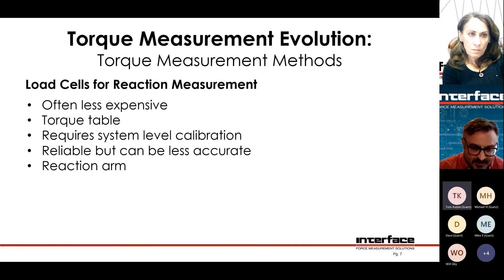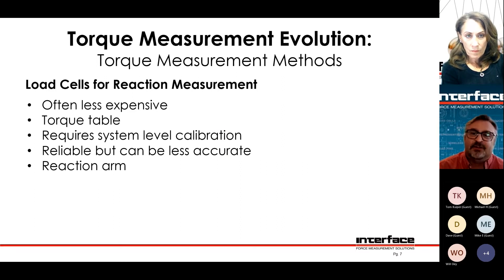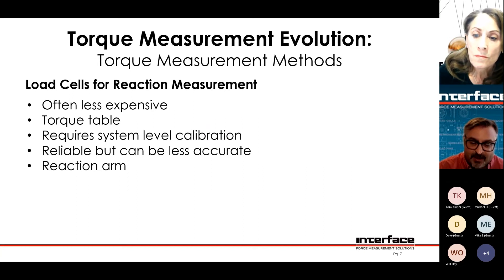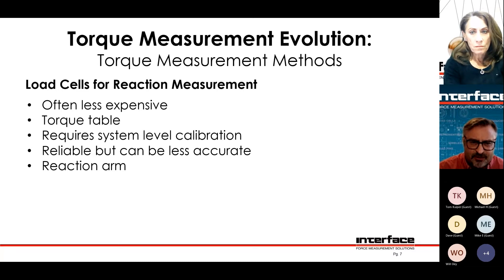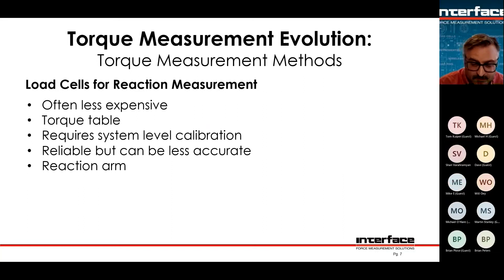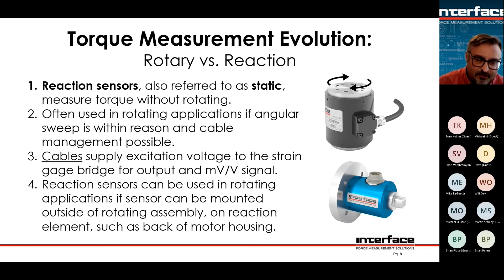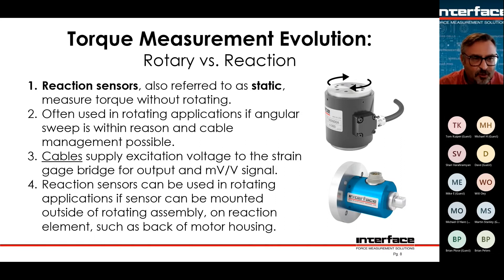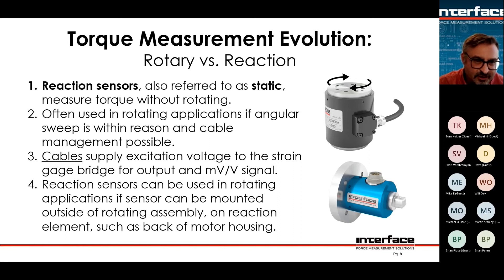Torque Sensor Training Part 2 - Different Types of Torque Sensors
Rotary vs. Reaction. Reaction sensors, also referred to as static, measure torque without rotating. A rotary sensor, also called dynamic, rotates as part of a system. It is merely a reaction sensor that’s allowed to rotate.